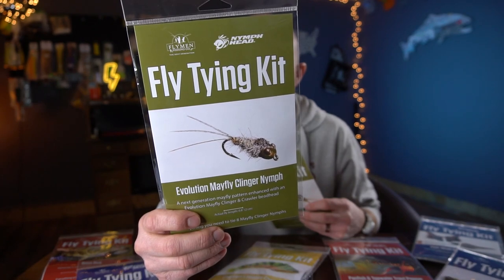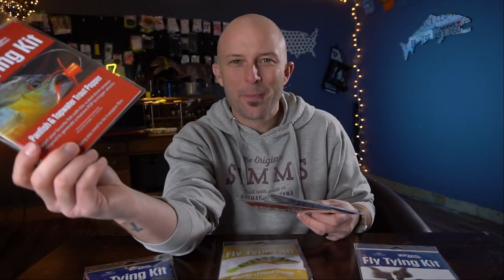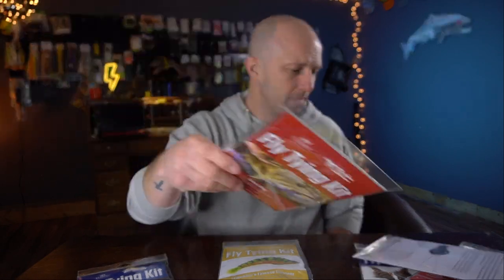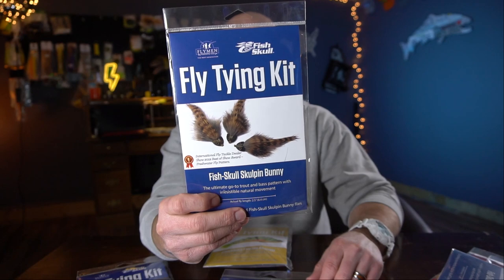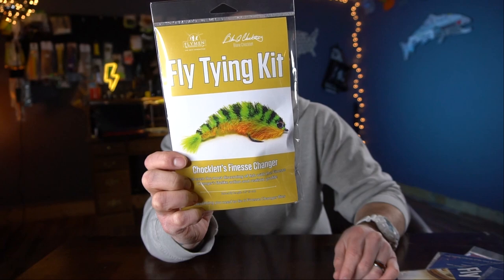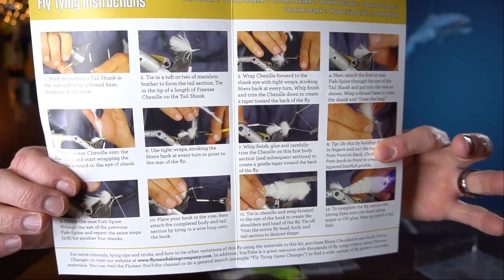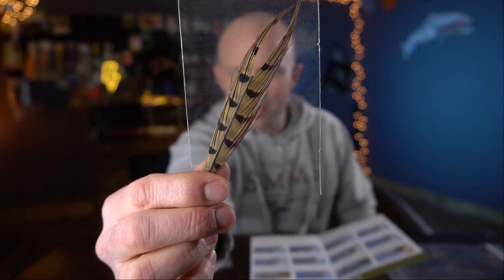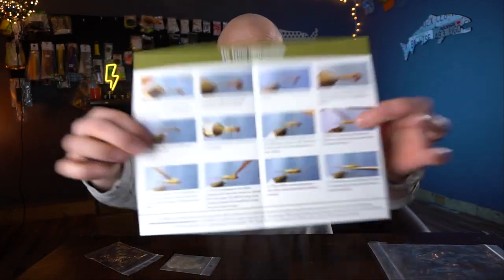Unboxing - Flymen Fly Tying Kits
Mail stuff to Brian to open in videos:
Brian Wise
171 Harlin Drive